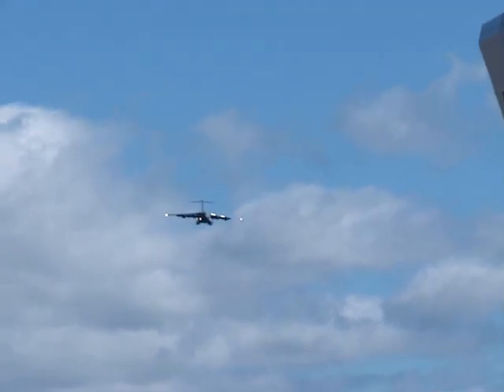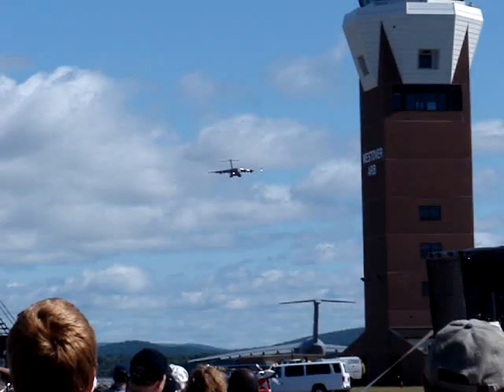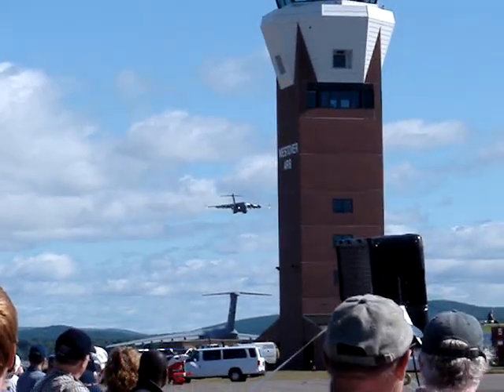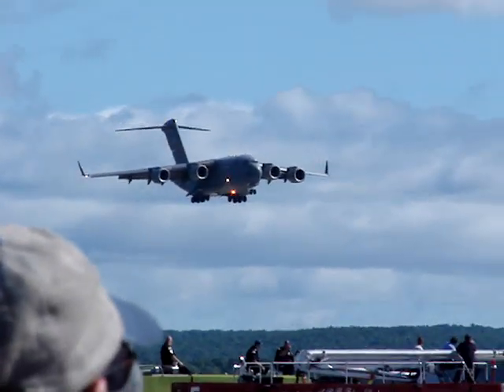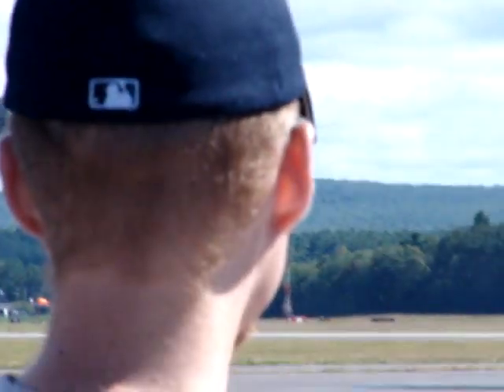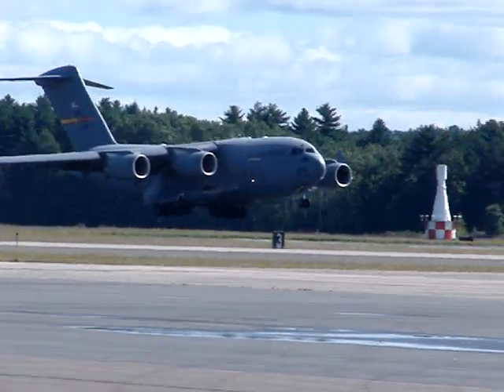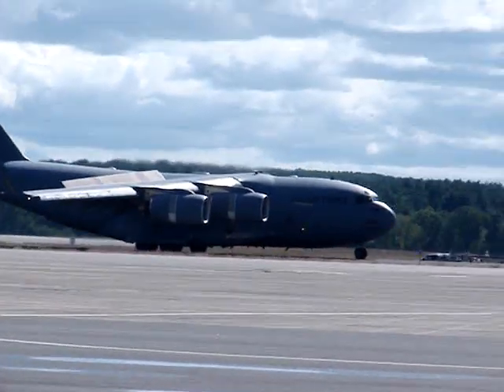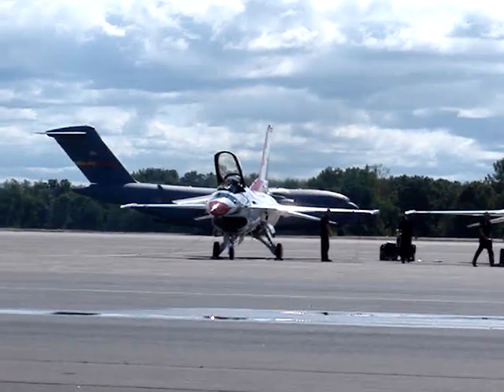Boeing C-17 Globemaster III Short Feild Landing Then Backup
This tactical landing of the Boeing C-17 was made during the Great New England Air Show of September in 2008, at Westover Air Reserve Base, Mass.